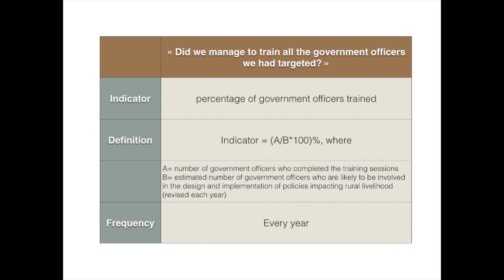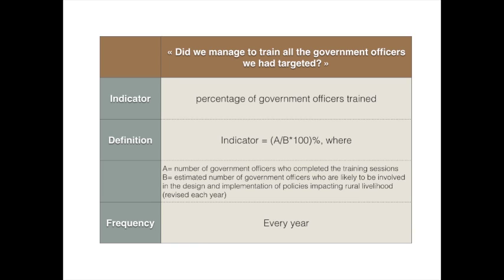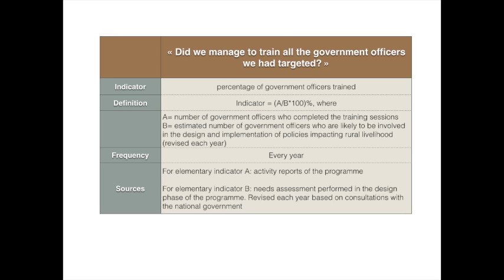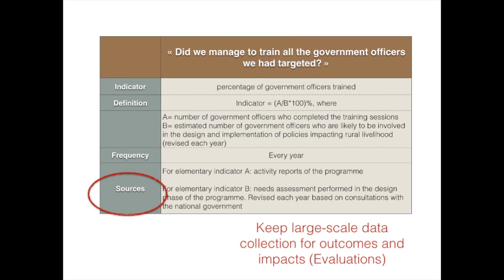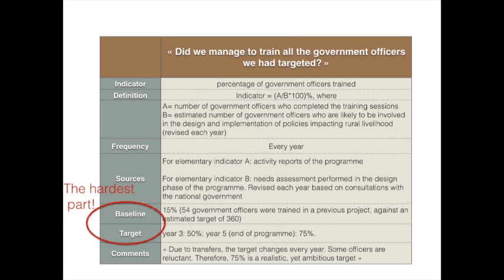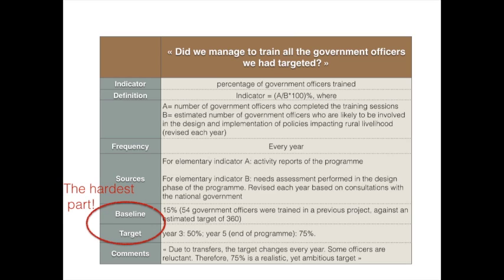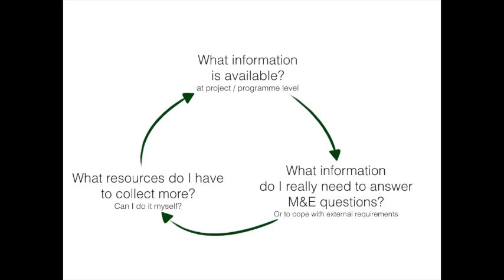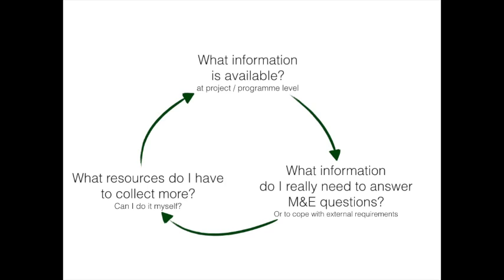Video Week 2 - Thomas Delahais